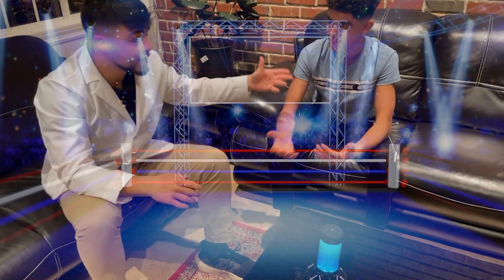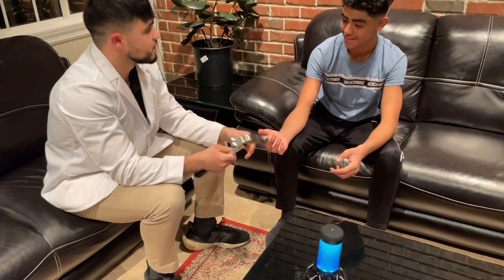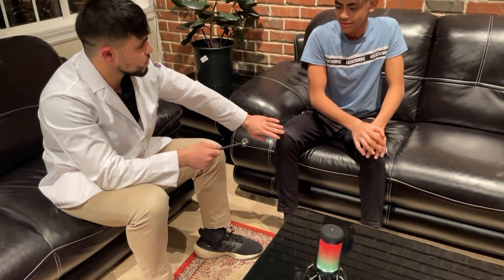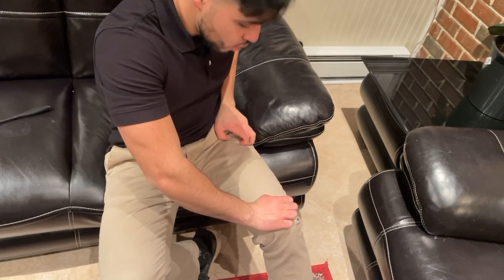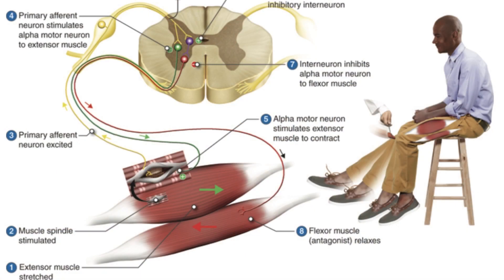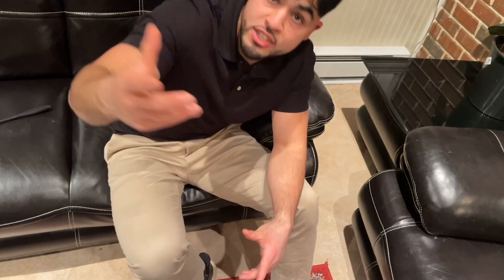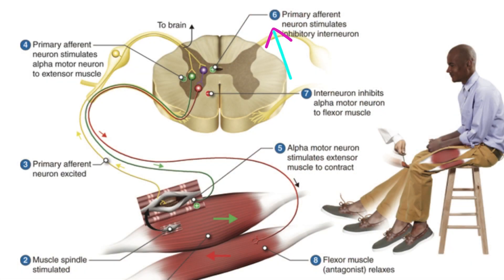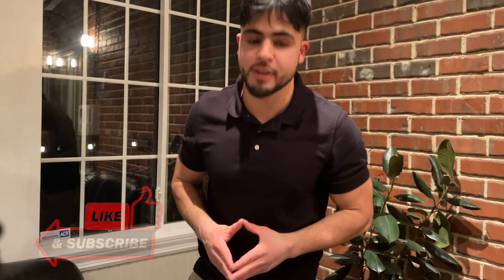The Knee-Jerk Reflex (Neurology)